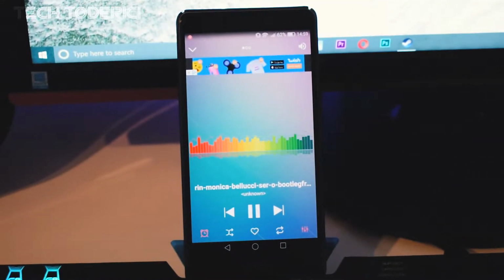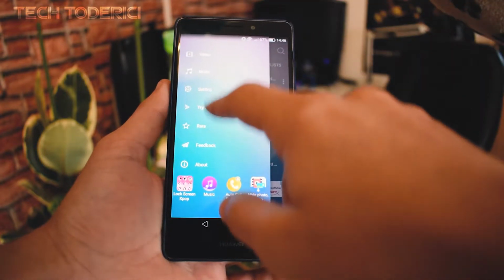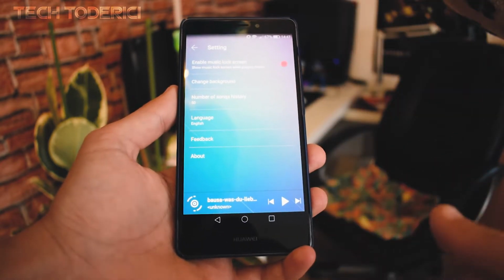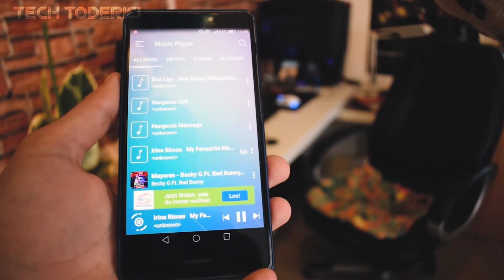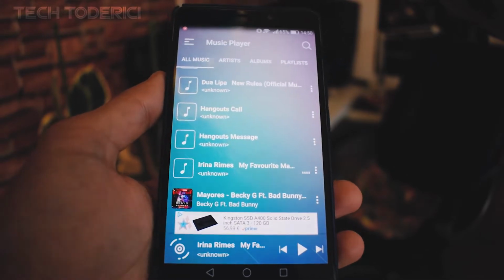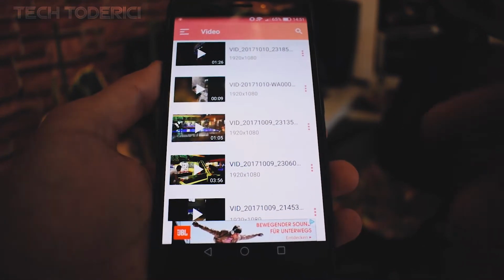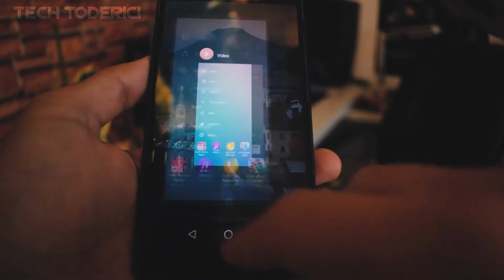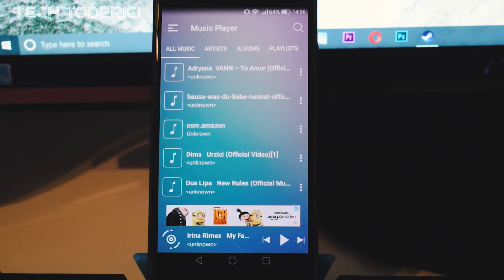Cool underrated Music / Video player + cut music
Video , an underrated music & video player which has the wrong name.

Camera used:
-- Nikon D5300